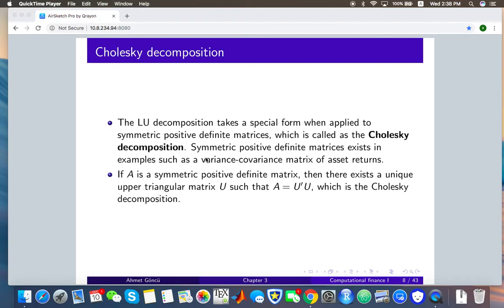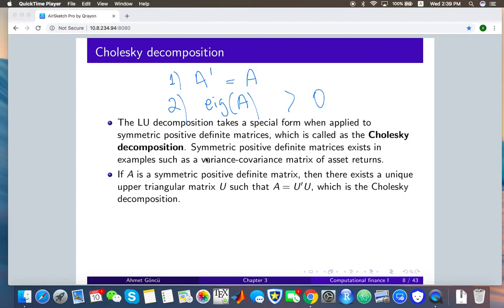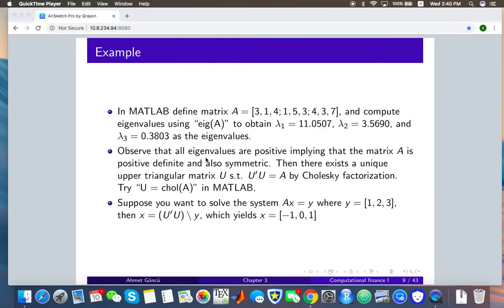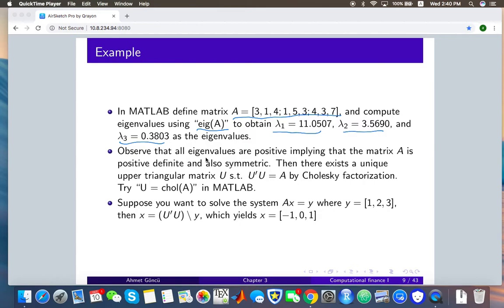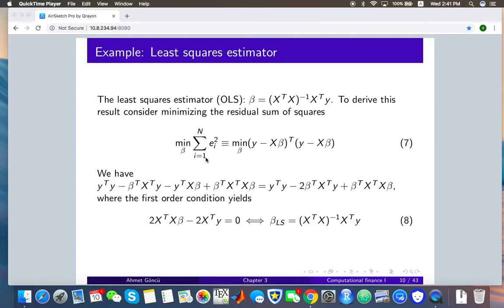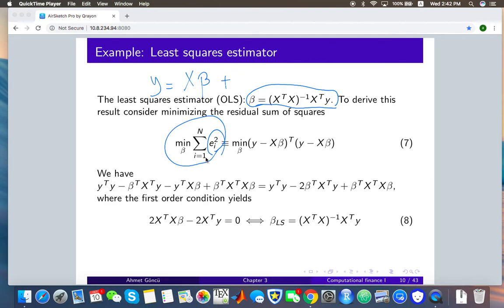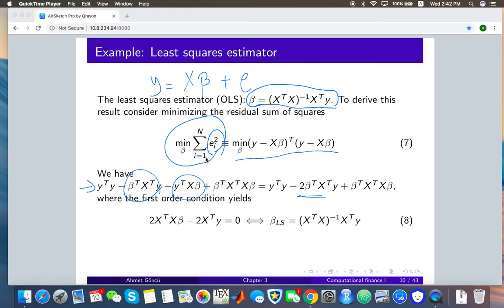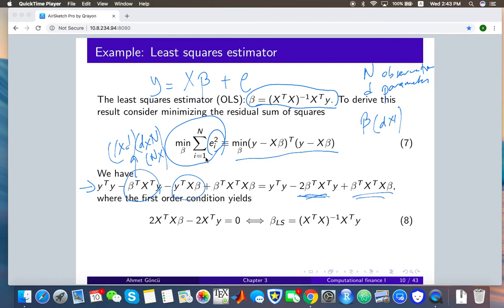Chapter3 Cholesky Method